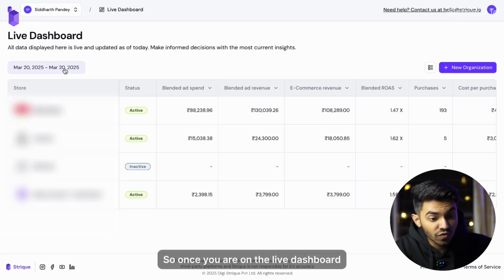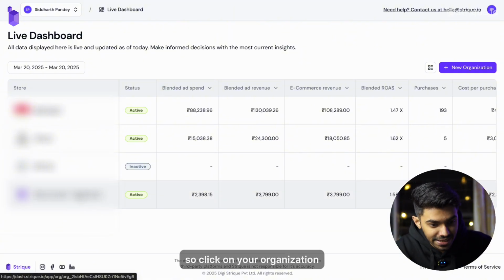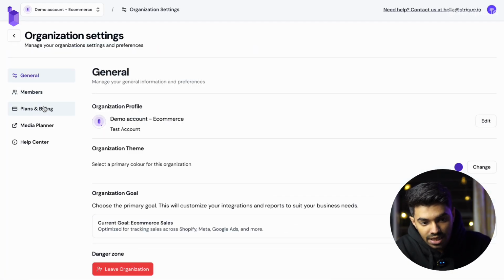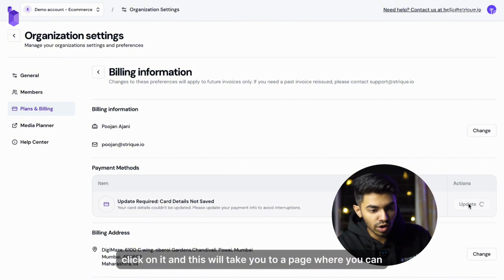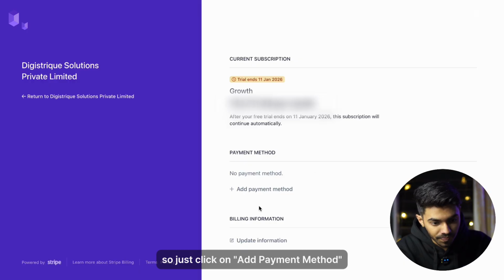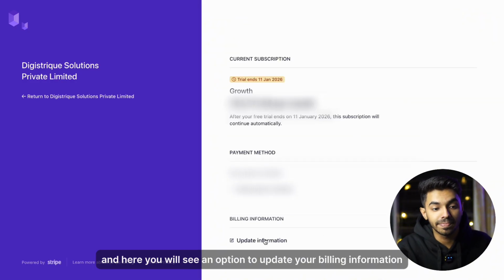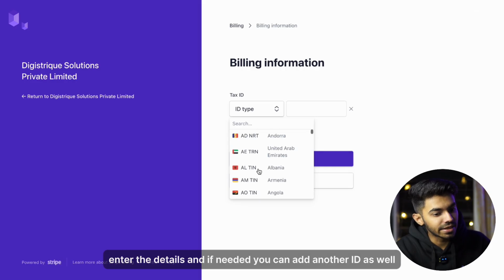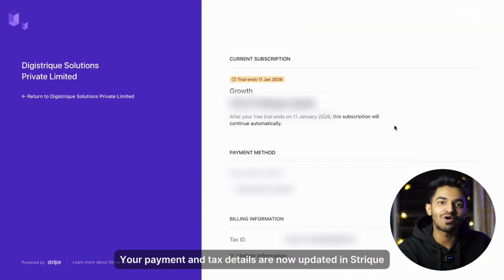How to Update Your Card, Billing & Tax Info in Strique – Quick & Easy!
Need to update your payment method, billing details, or tax information in Strique? This step-by-step guide will walk you through the entire process in just a few minutes!

👉 If you are new here, try Strique today and take control of your marketing data!